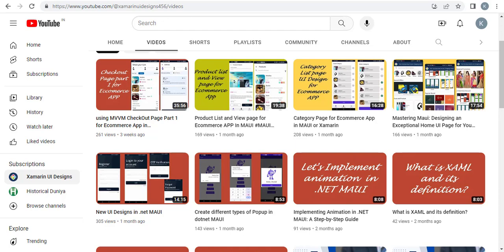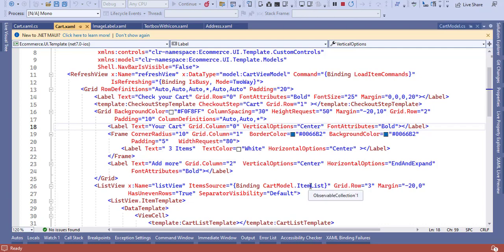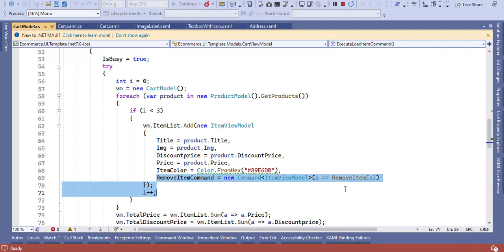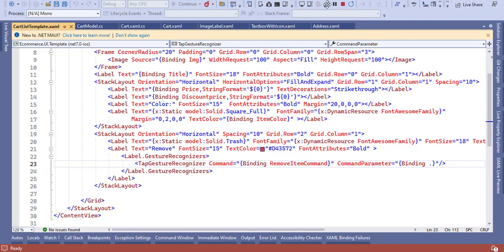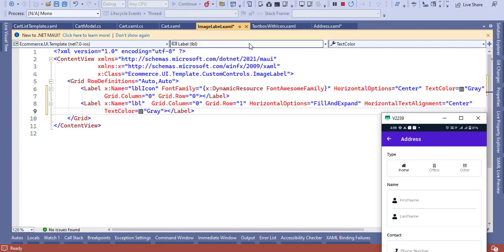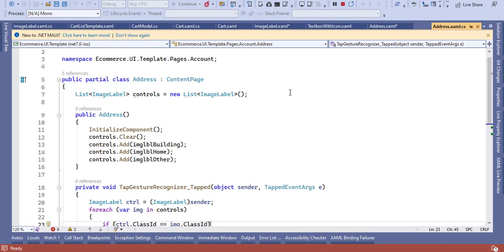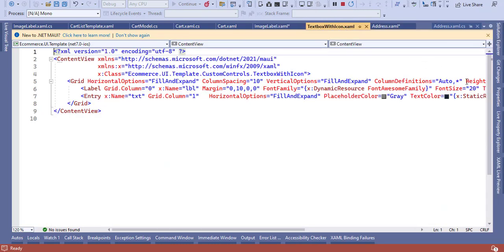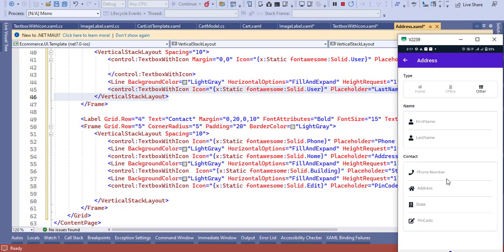MVVM - Create Ecommerce APP using MVVM MAUI/Xamarin